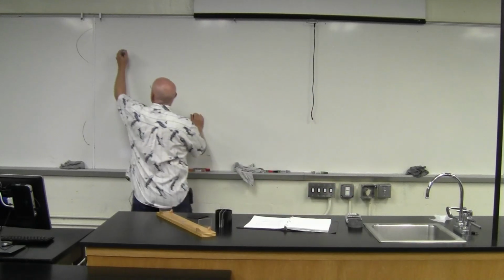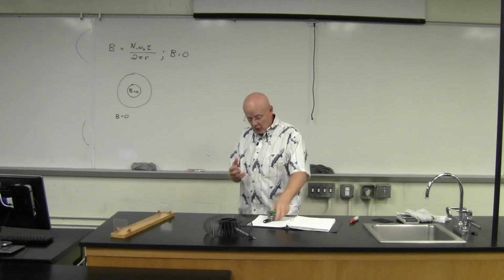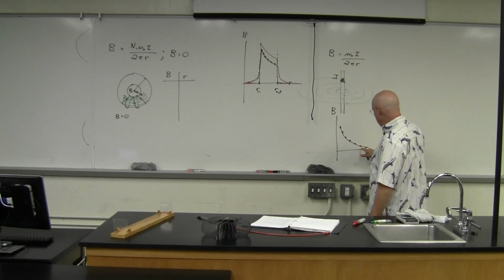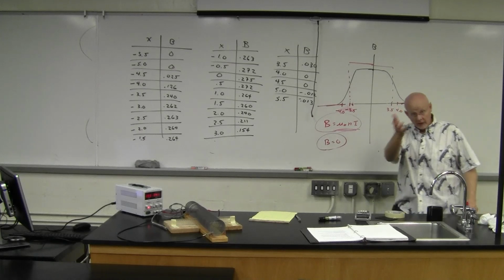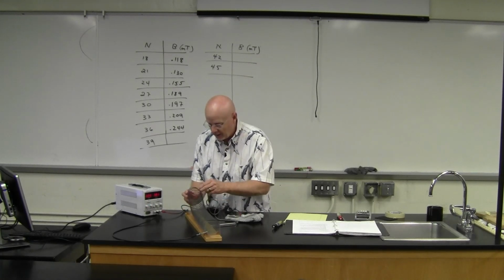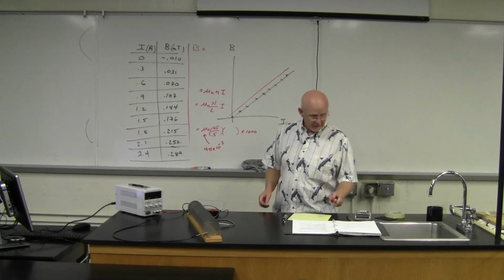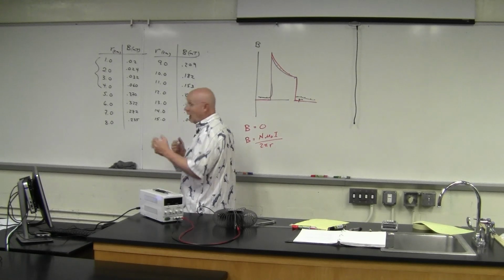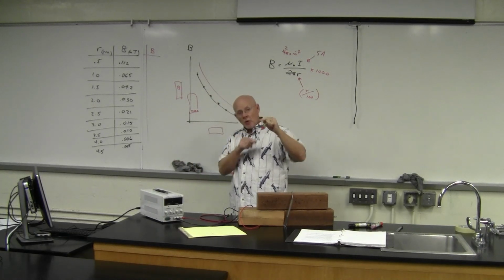Magnetic Field Lab